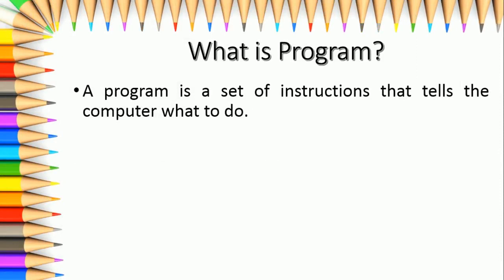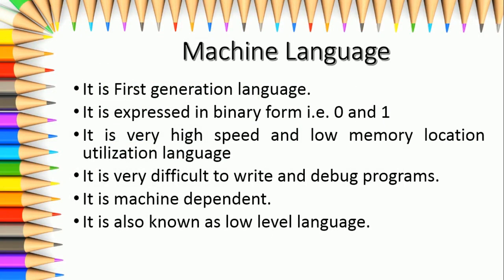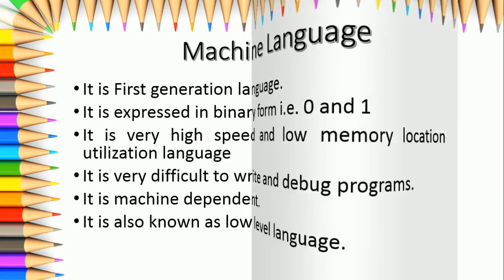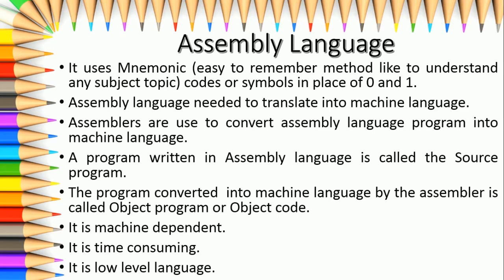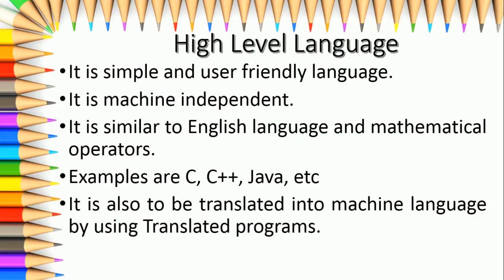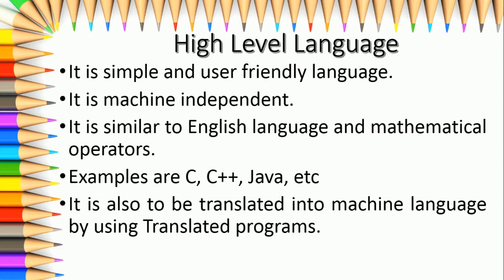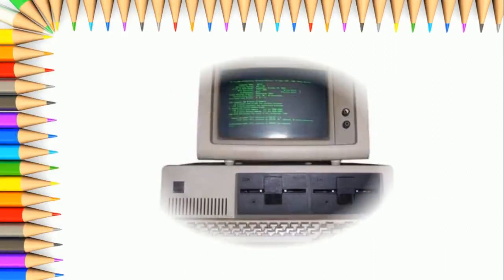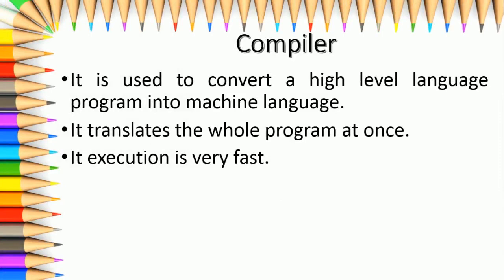What is Computer Language and it's types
Computer language, type of language, High level language, Low level language, Machine language, Assembly language, Interpreter, Compiler